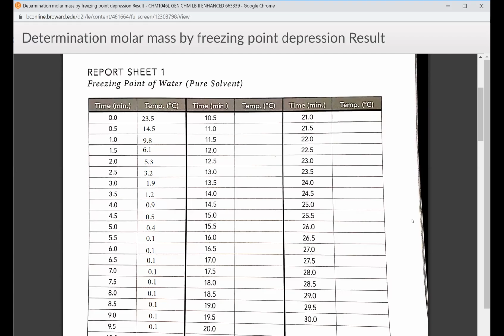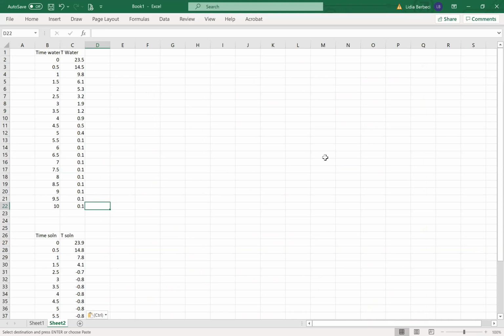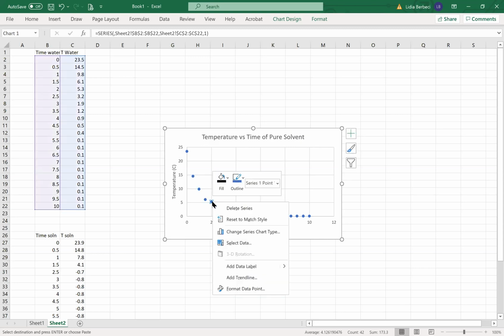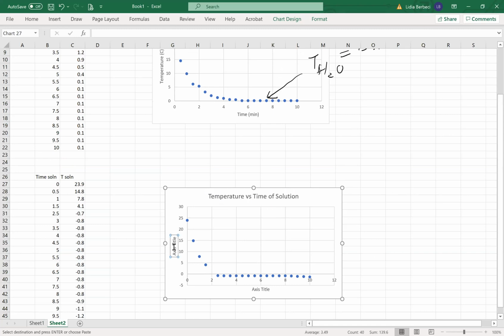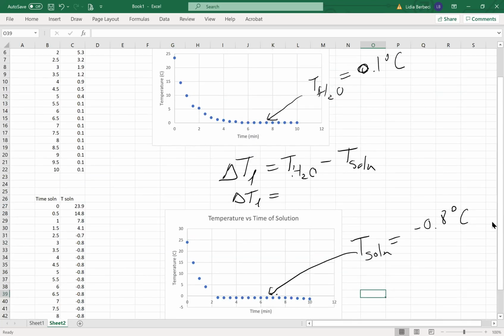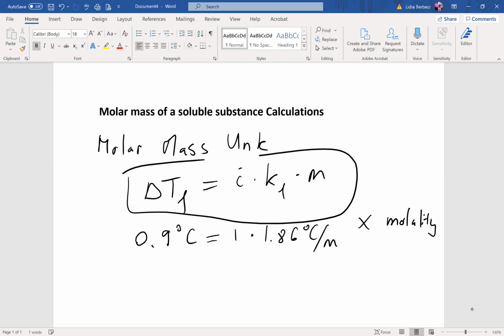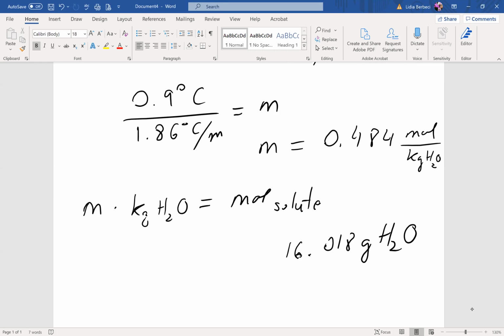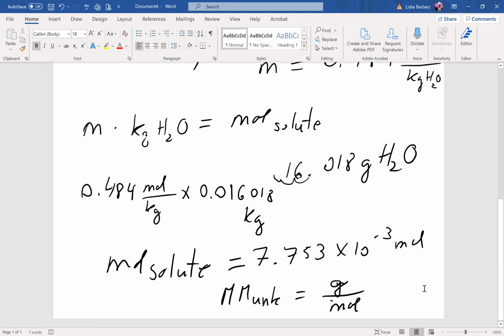Calculate molar mass of unknown solute by freezing point depression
This video shows how to create a graph in excel for Temperature vs Time and how to calculate the molar mass of an unknown solute using Freezing Point depression concepts.